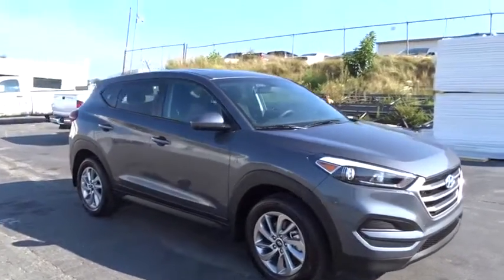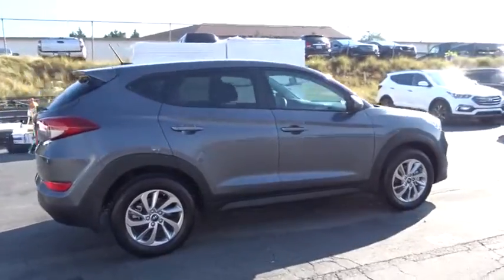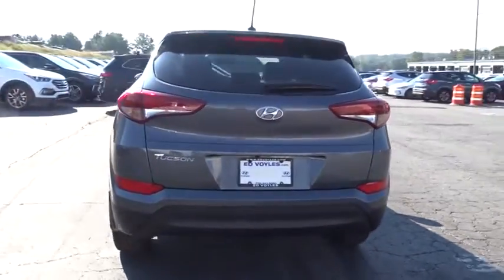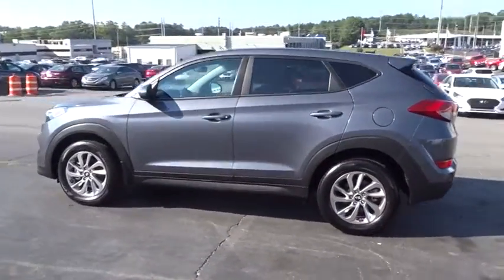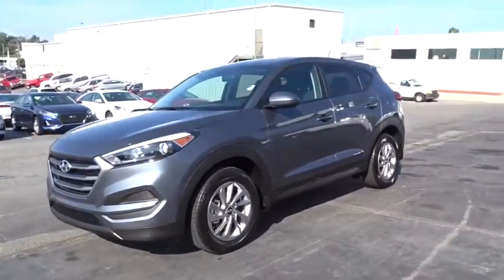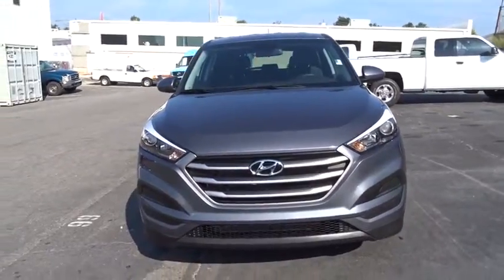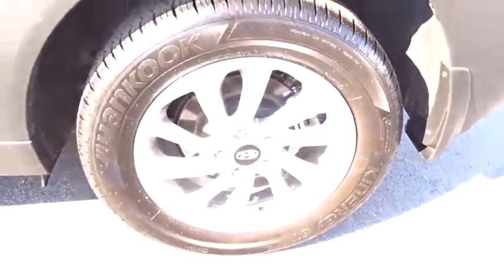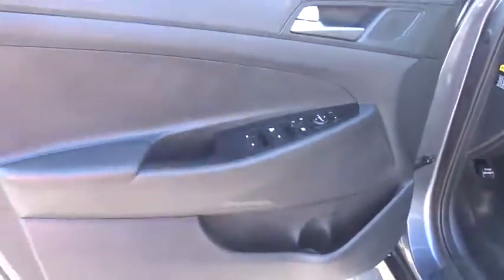2017 Hyundai Tucson Smyrna, Marrietta, Atlanta, Alpharetta, Kennesaw, GA 331183A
Used 2017 Hyundai Tucson
Ed Voyles Hyundai Kia: Servicing Smyrna, Georgia near Marrietta, Atlanta, Alpharetta, and Kennesaw, GA.
2017 Hyundai Tucson SE - Stock#: 331183A - VIN#: KM8J23A40HU290399

2017 Hyundai Tucson SE in Grey.Clean CARFAX. CARFAX One-Owner.